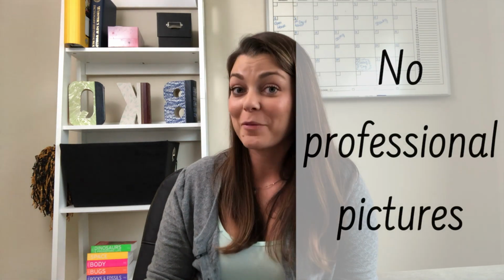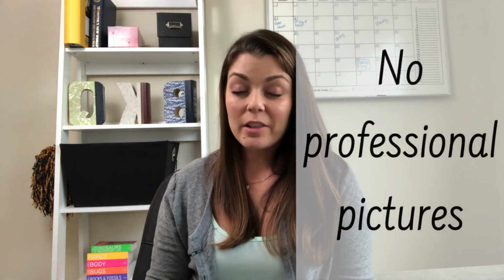Mistakes Sellers Make - How to Sabotage the Sale of Your Home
I'm Jill Crumpler, a Realtor with Keller Williams Coastal Area Partners in Savannah, GA.

I love working with military clients since I’m an Army wife myself.  My husband and I have 4 great kids, two dogs, and a cockatiel named Hedwig.

🏡  About Me 🏡   I grew up in the Gulf Coast of Florida aka Lower Alabama. I met my husband while he was in flight school and while I was still figuring out my life. Being a military spouse we have moved all over the country... the stress of moving brought me to Real Estate! I jumped in 2017 and haven't looked back!

Thank you so much to all the subscribers out there! (Clients, fellow Realtors, and those who enjoy watching me be a goof ball.)

I serve buyers and sellers in the Savannah area!